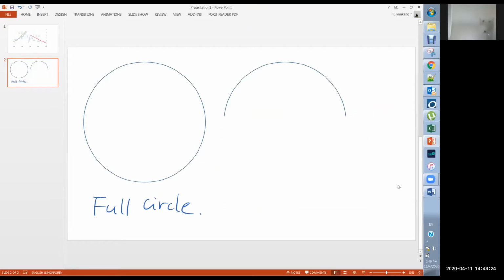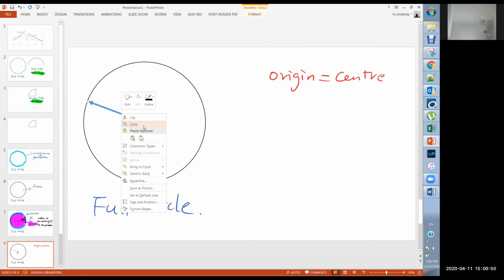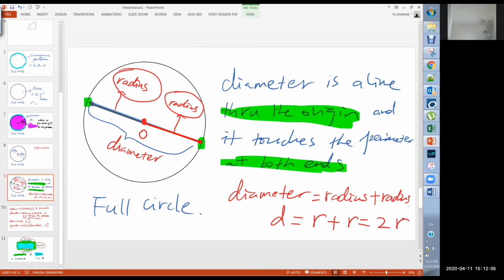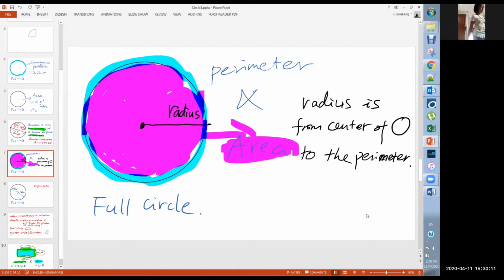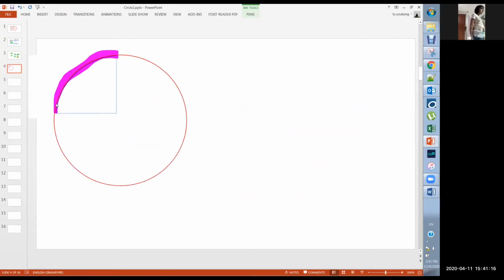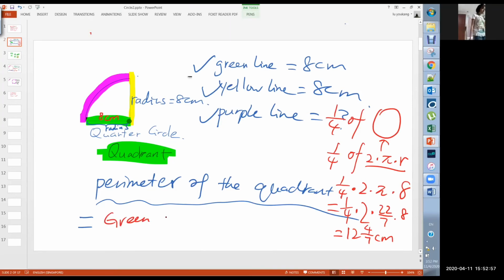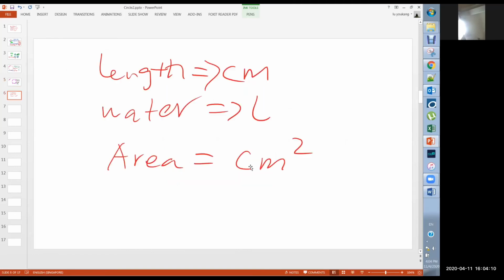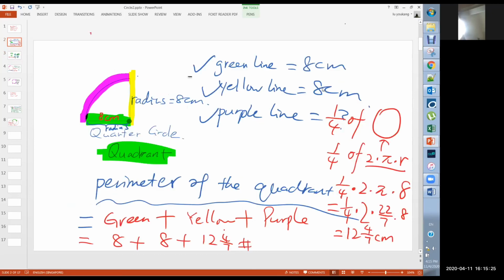Circles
Circles area, perimeter, radius and diameter